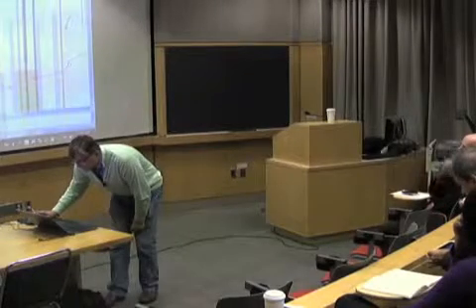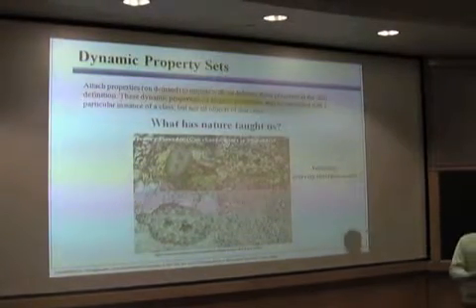Light: The Architect of Matter, Chris Nagel Q&A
Chris Nagel heads an independent lab that researches the fundamental physics of matter (especially metals) in its relation to energy (light). His undergraduate degree was in Chemical Engineering from Michigan TU and he began his career at US Steel where he experimented with uncommonly high pressure, high temperature molten metals. He received his ScD at MIT, patenting several processes, and co-founded Molten Metal Technologies, inventing a Catalytic Extraction Process (CEP) that allows conversion of highly toxic waste into new synthetic products; this earned awards from the EPA, DEQE, EPRI, and Duke Power, and it was named Technology of the Year by Industry Week. Subsequently, Nagel co-founded Atomic Ordered Materials (AOM), and this work has spawned several research groups, most notably Continuum Energy Technologies that has been focusing on induced variation of the base properties of many elements of the periodic table. CET has partnerships with NASA, DARPA, IDA, and several national laboratories and universities, including MIT. Its technologies have attracted a Scientific Advisory Board that includes Dudley Herschbach (Nobel Laureate in Chemistry), Bruce Kaiser (co-inventor of the first handheld x-ray fluorescence instrument), and Paul Gray (former president of MIT). Nagel has been the Principal Investigator on over $40 million in DOE grants, is inventor or co-inventor of over 60 patents, has authored or co-authored many papers, and has delivered numerous presentations to National Academies. Last year he spoke at the Lindau Meeting of Nobel Laureates – the first non-nobel to present in its 60-year history. Currently Nagel focuses on applying low levels of energy (optical and thermal “tailoring”) to select combinations of metals to alter their base properties in multiple ways. Such tailored metals have achieved distinctly unexpected levels of transparency, conductivity, hardness, magnetism, and catalytic activity, both as permanent and transient variations. Such shift of base element properties, including alteration of the long range ordering of atomic structure (akin to that seen in carbon to give graphite and diamond such different properties), radicalizes the notionally stable periodic table, but also offers new insights into the base physics of matter and its relation to energy. Nagel is currently theorizing such behavior, and looking to hone methods to “manufacture property”. Nagel’s first peer-reviewed publication on tailored materials was deemed “a discovery paper”, and the second paper on tailored materials elicited a reviewer’s comment: “if the authors are proven correct … text books will need to be rewritten”. Nagel’s work suggests that the base property of elements is far from stable, and can vary quite widely and be induced to vary, even temporally; indeed, he holds that biological systems seemingly exploit such capacity. The prospect of inducing or ‘tailoring’ property evidently offers alternatives to natural resource exploitation, and this is augmented by the ability to engineer (remarkably) enhanced or novel properties. In pragmatic terms, if such variance could be harnessed it would have profound repercussions on resource use and material performance; but the prospect of variable-property materials suggests a whole new aesthetics of responsive-property (rather than static-property) materiality. Perhaps of greater import would be the theoretical implications that this suggests, Nagel holding that “matter is knotted light”, and opening prospects of a revised energy/material relation. Nagel’s talk will discuss what light “is”, and how it is seemingly implicated (literally) in the properties of matter: so “Light, Architect of Matter” is an apt title.